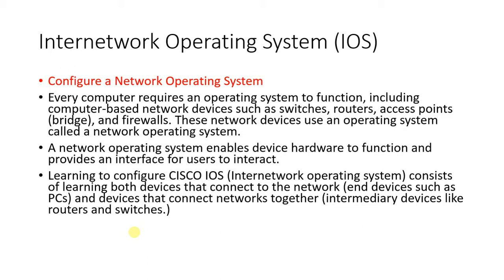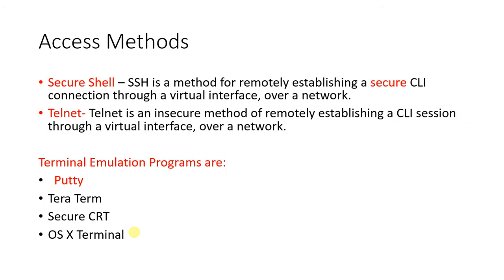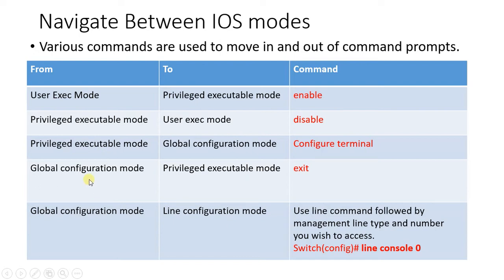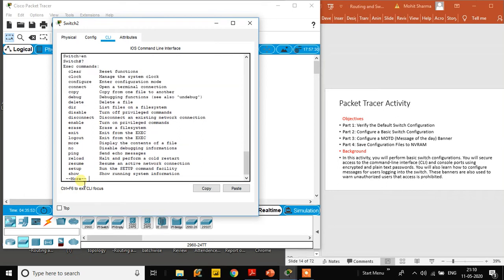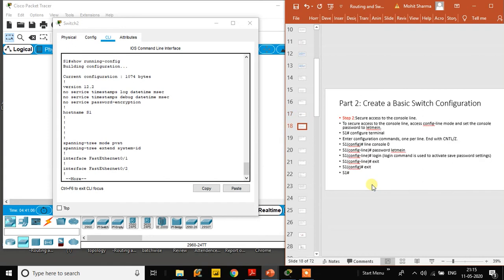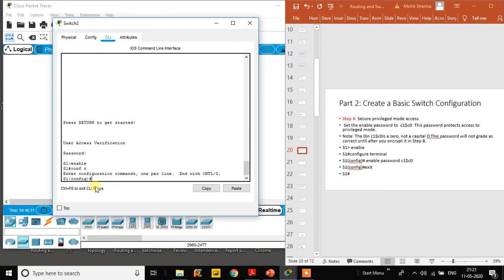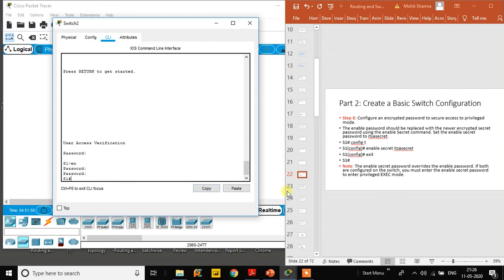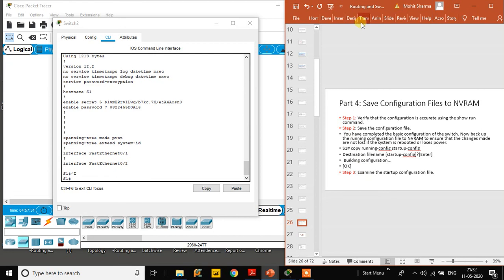NHOP09 Basic Switch Configuration Lab1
This video describes, password setting, assigning hostname etc. to a switch